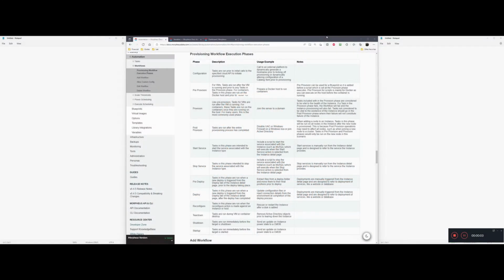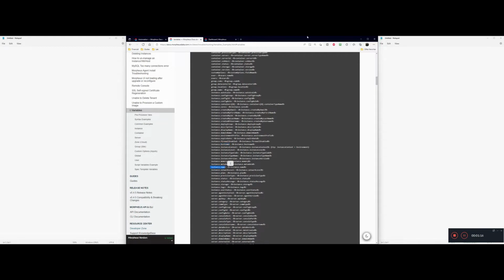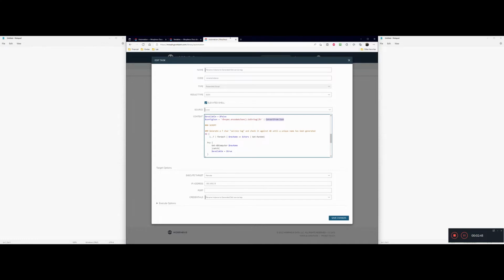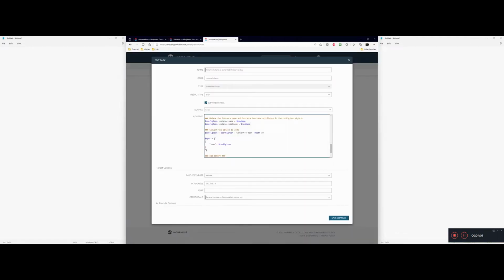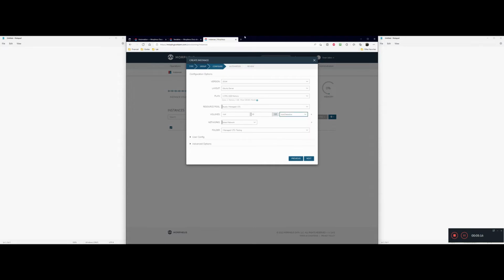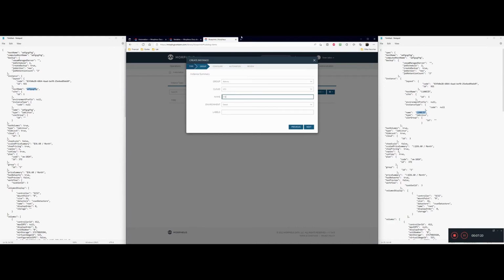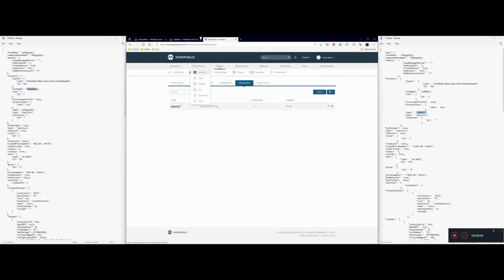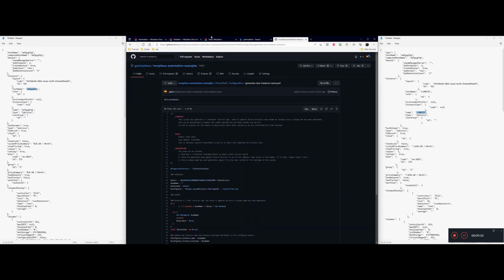Updating Instance config spec using the Configuration Phase of Provisioning Workflows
In this knowledge article, Sean Jabro walks through how to utilize the configuration phase of a Morpheus deployment to update an instance config spec.